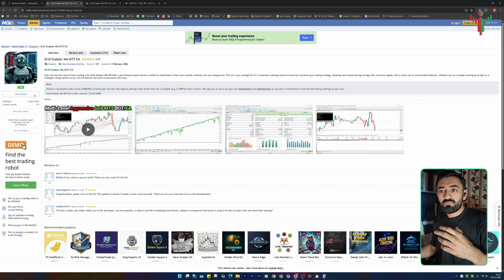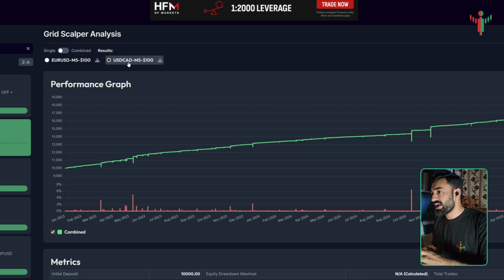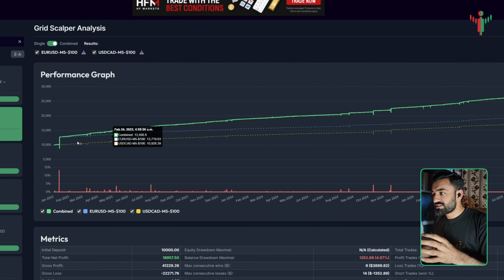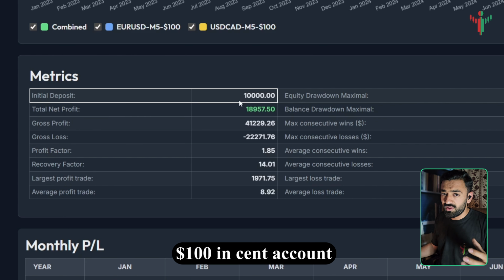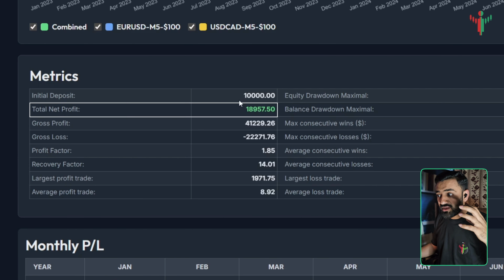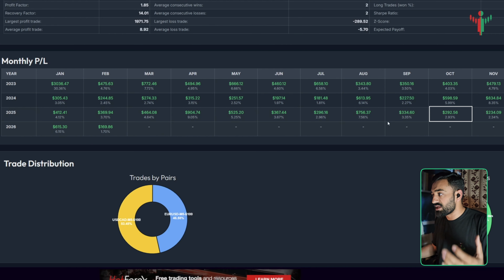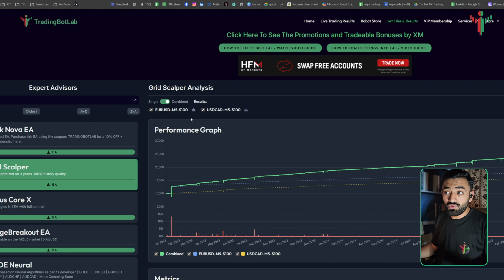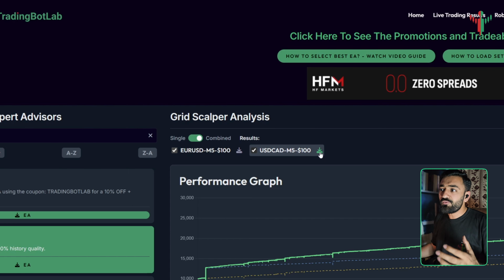Grid scalper MA MT5 EA - Live Results! | TradingBotLab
Hi traders! In this video, I show the live results of grid scalper ma mt5 ea. You can clearly see in the video that how much profit it made per month. You can analyze its report on my

 - R E C O M E N D E D   B R O K E R -
Why do I recommend?